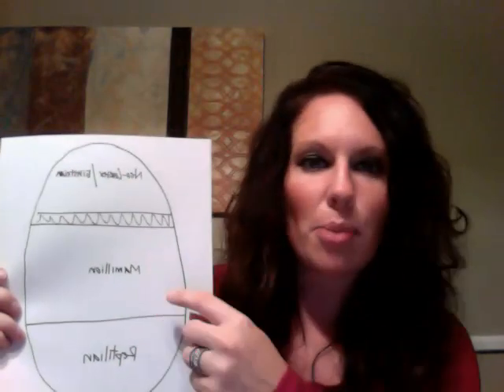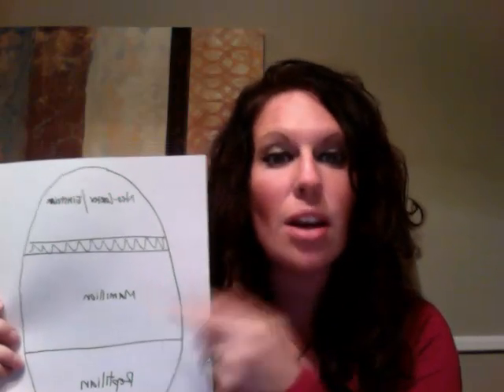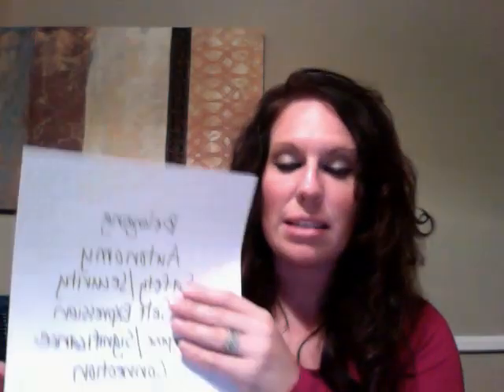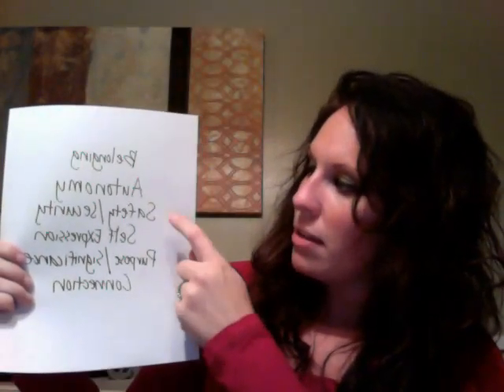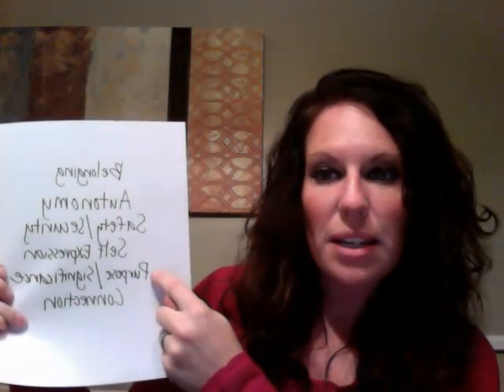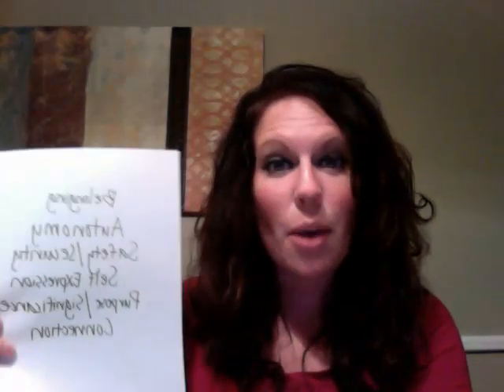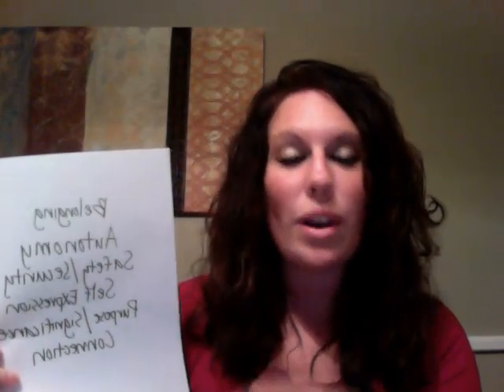Methods of Counseling Week 4 Video 1